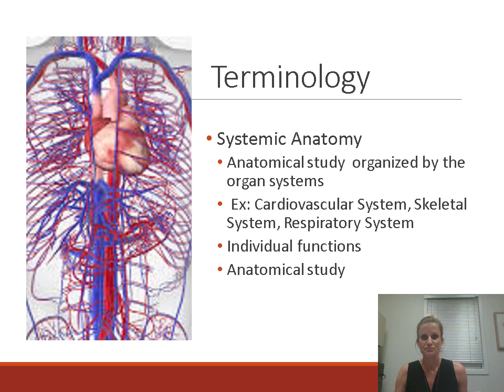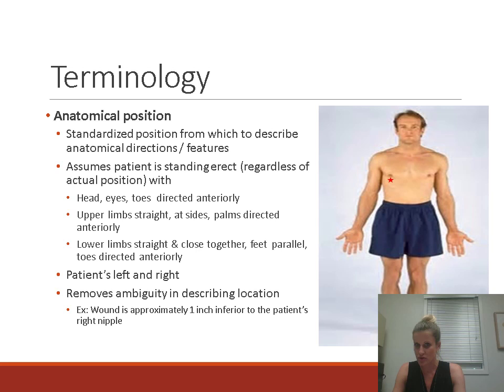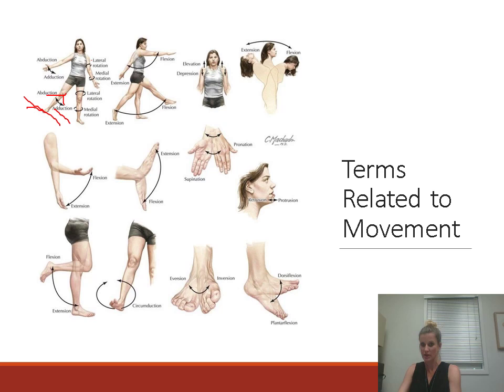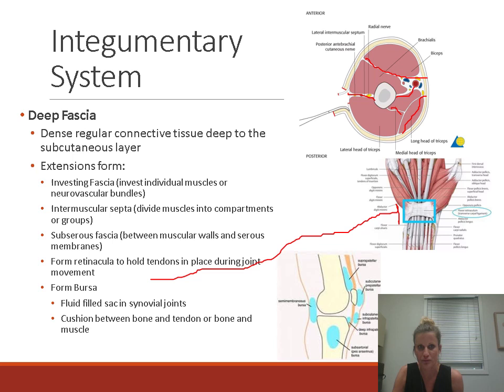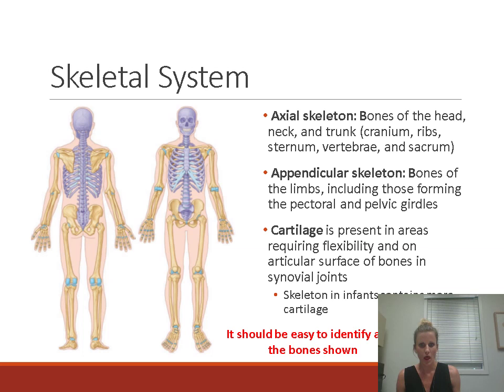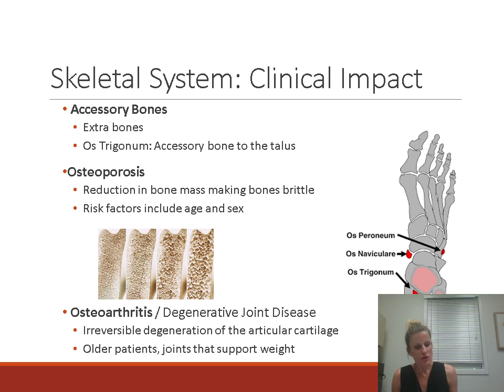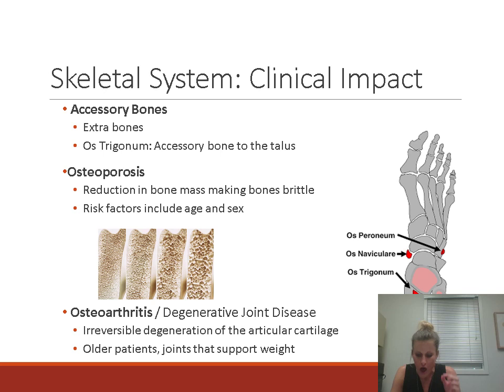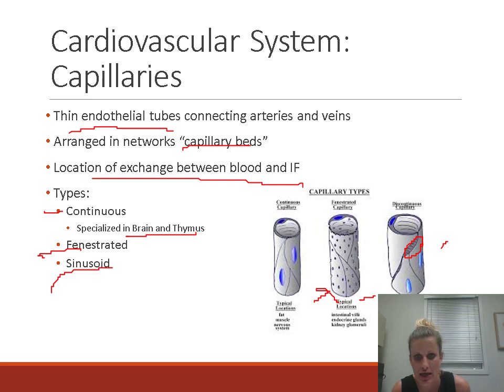Physician Assistant: Introduction to Clinical Anatomy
This video introduces Clinical Anatomy to Physician Assistant students. The video includes a general anatomy review as well as a detailed review of neuroanatomy concepts. The lecture is composed by Dr. Katy Wallis, professor of Anatomy at Barry University.